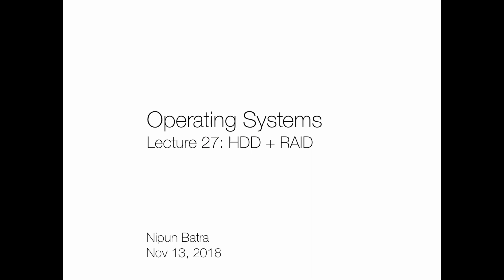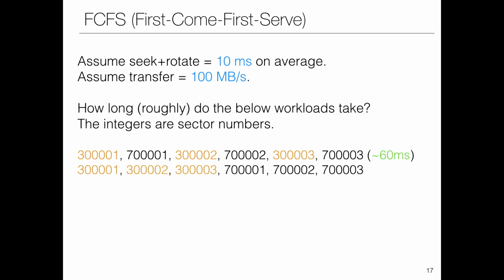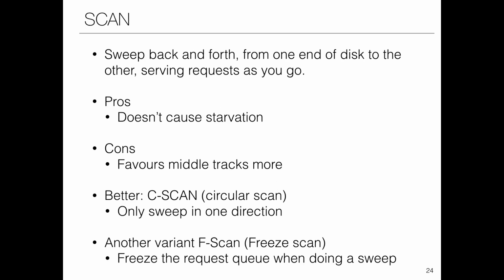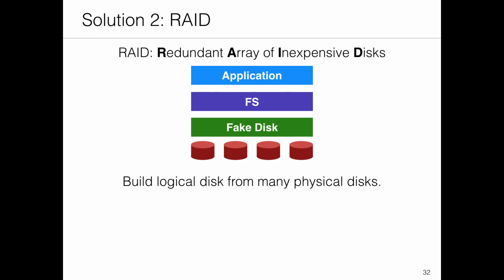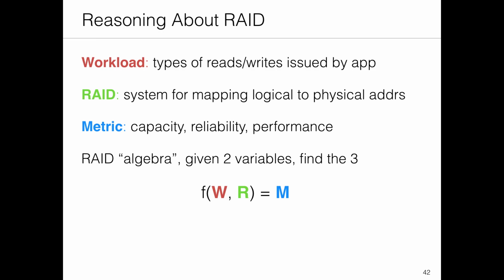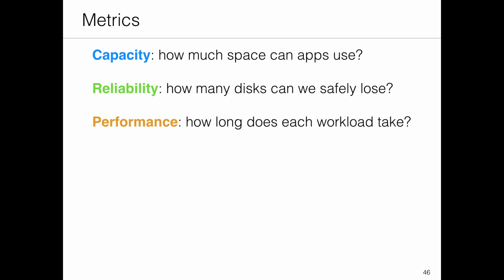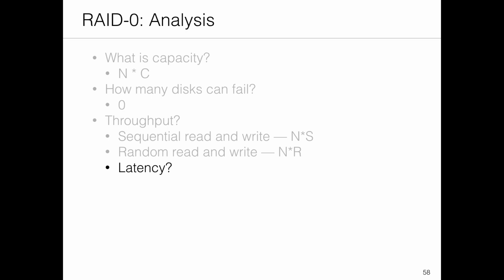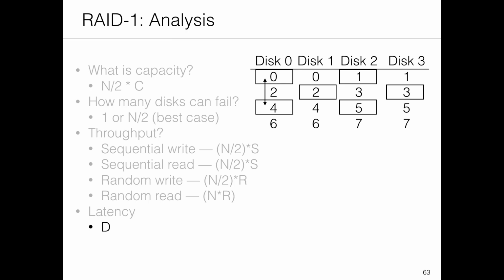Lecture 28: HDD + RAID